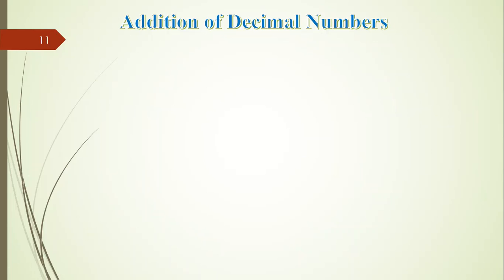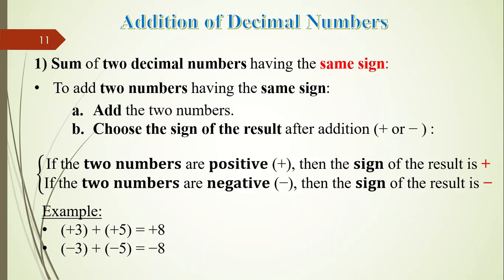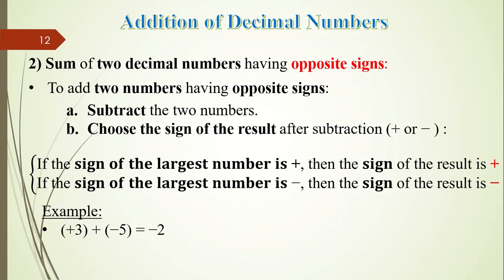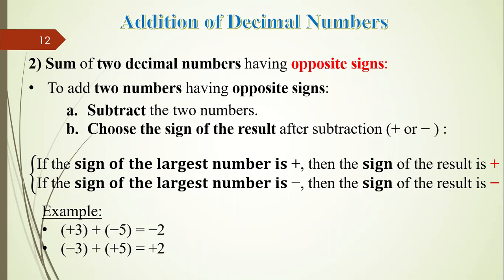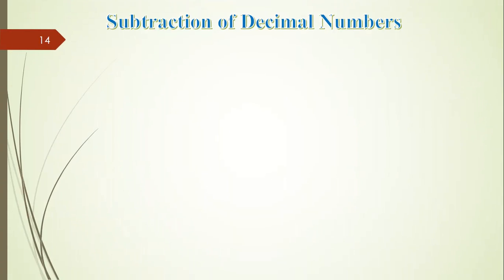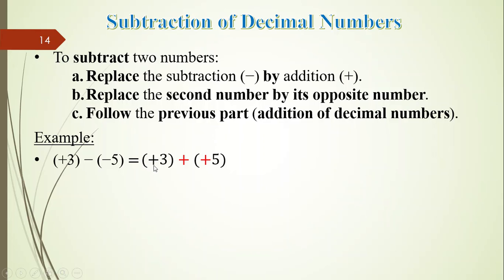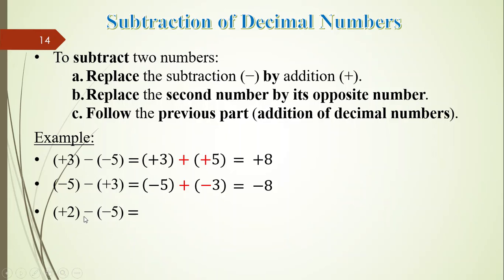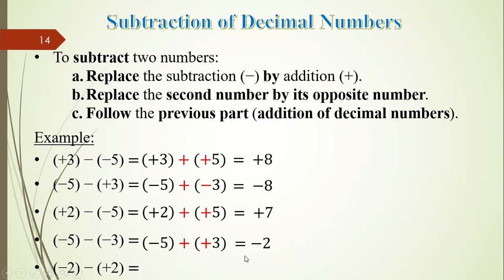Chapter 1: Addition and Subtraction of decimal numbers (part 3)